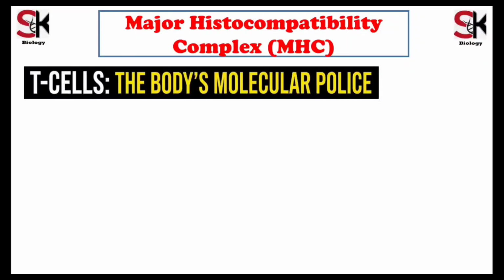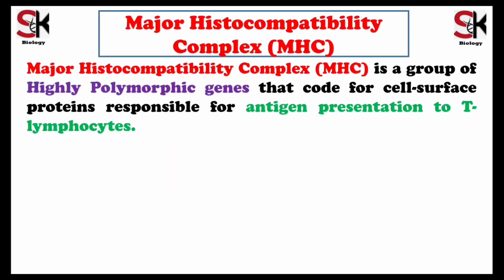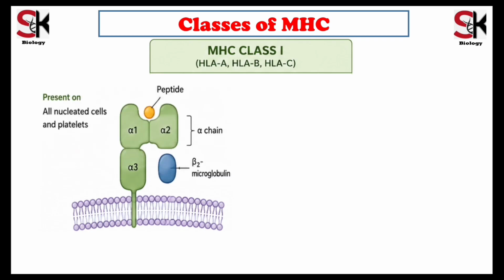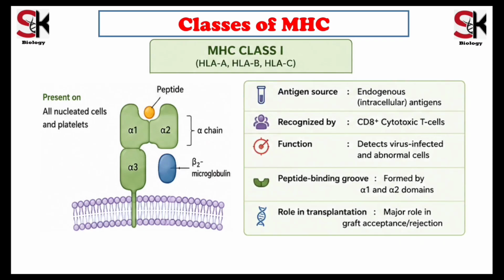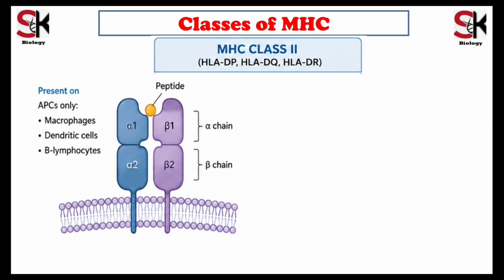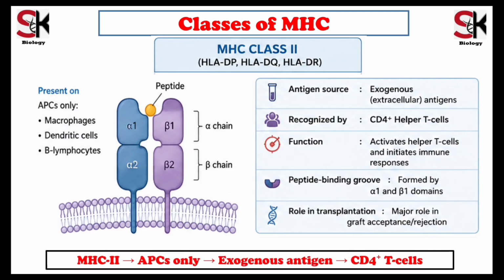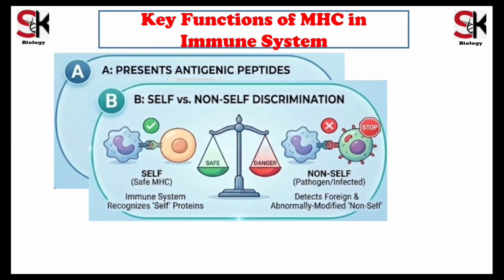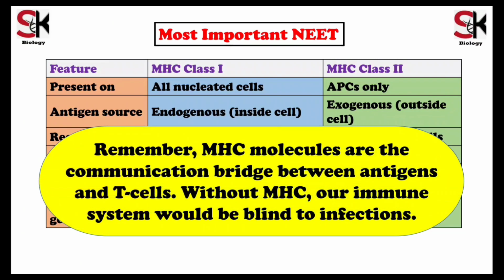MHC- Major Histocompatibility Complex..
MHC- NEET One liner..